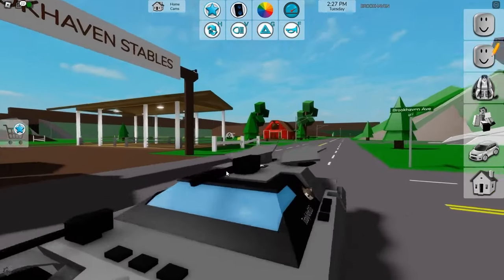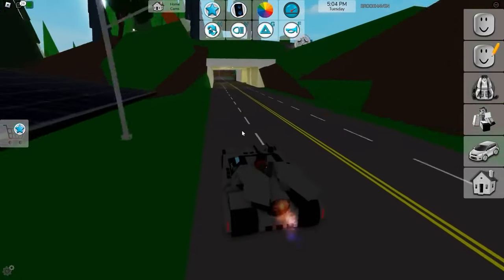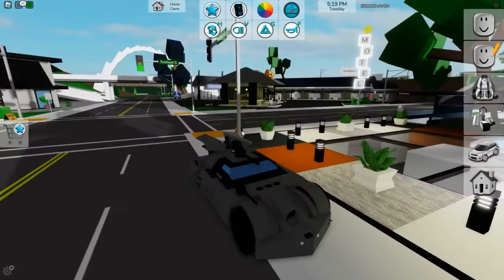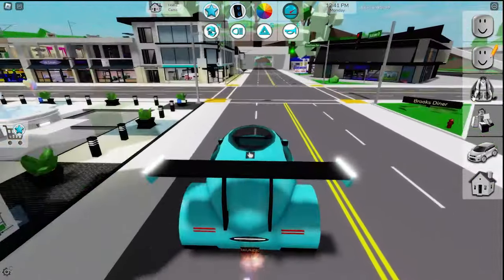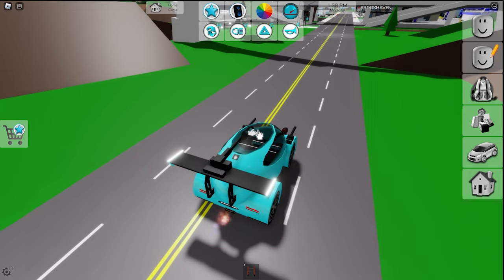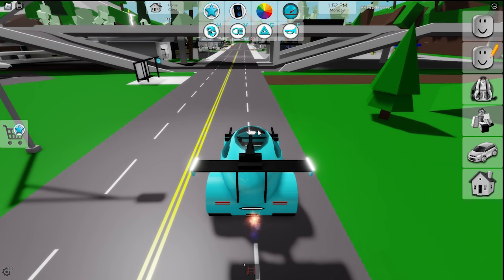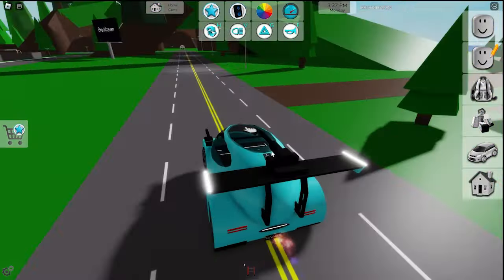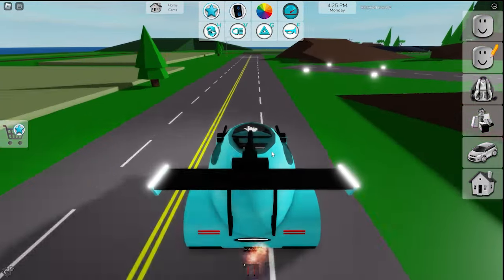Roblox Brookhaven 🏡RP BATMOBILE vs GIANT EXTREME EASTER EGGMOBILE